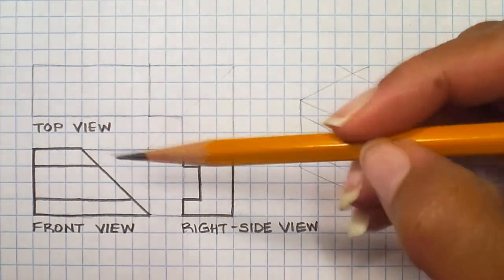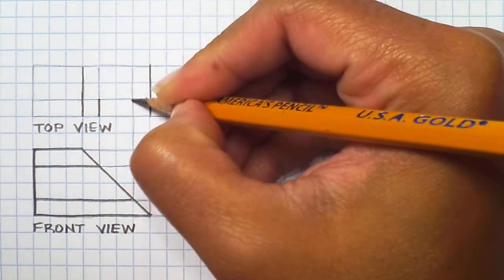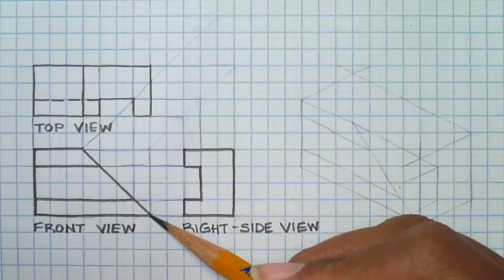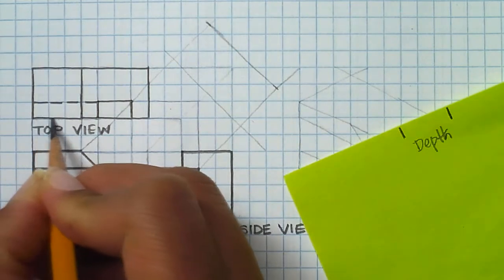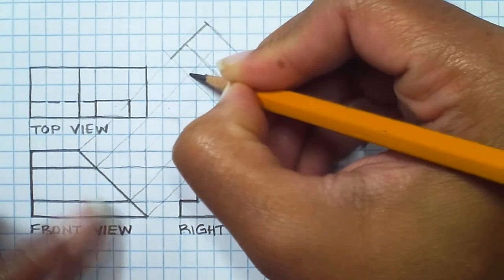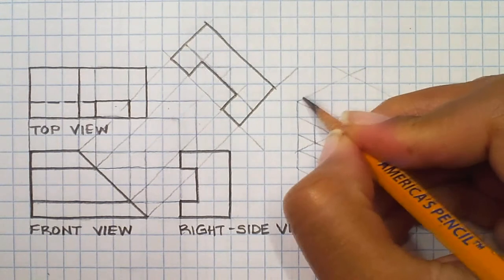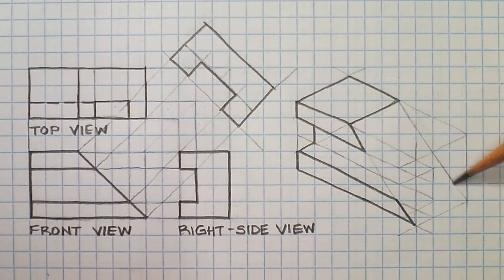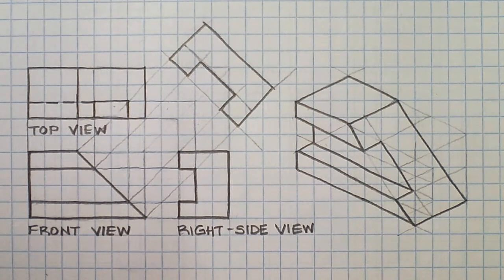Step by Step Guide - Constructing an Auxiliary View and Isometric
Construction of a Missing Top view, Partial Auxiliary View and Isometric.